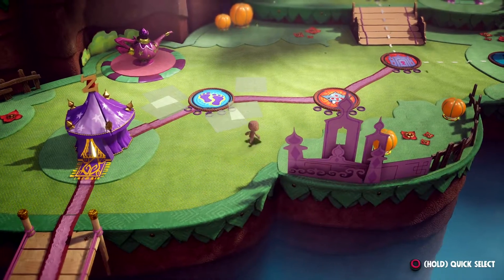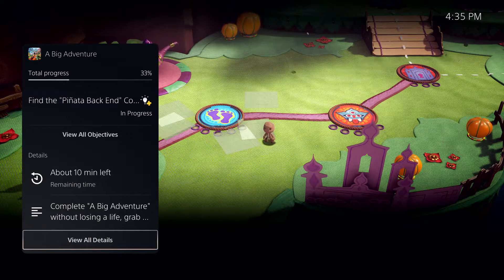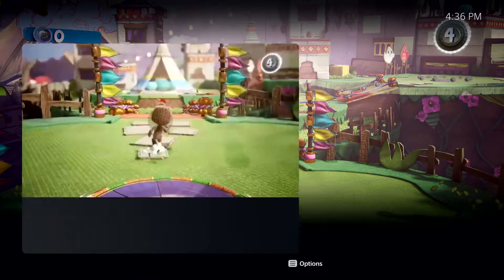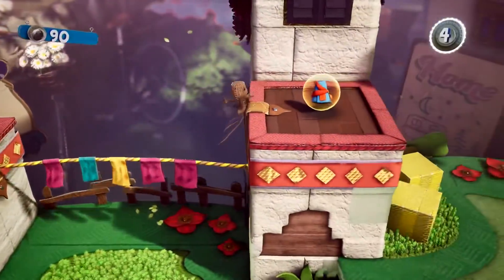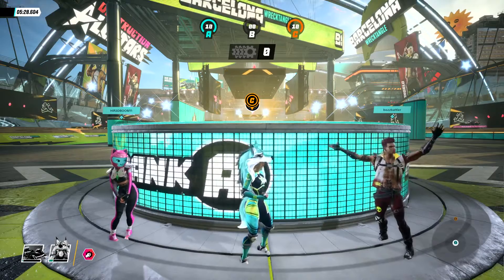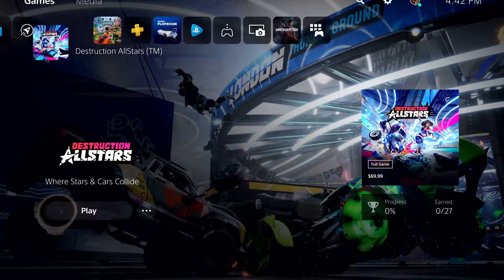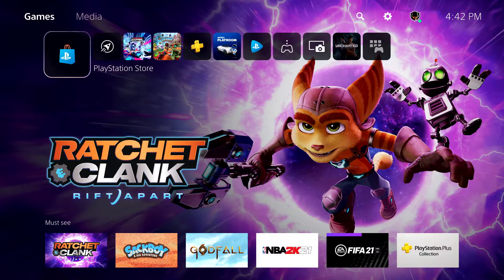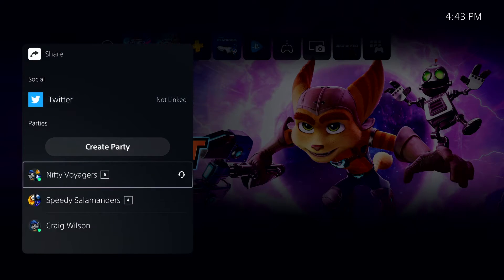New Home Screen, Cards, Game Resume & More | PS5 Home UI First Look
I upload pile up spots, god modes, wallbreaches and other insane glitches that get found along the way on every map such as Blood Of The Dead, IX, Voyage Of Despair and much, much more!

Modern Warfare has arrived so more glitches to come out throughout the year!

Not only have I done Black Ops 4, I have also posted videos for the last 8yrs on Black Ops 3, Infinite Warfare, Advanced Warfare, Black Ops 1, Black Ops 2, World War II & Ghosts.

Use My Epic Games Support-A-Creator Code In The Item Shop
ZLine

Donators:
Ricardo Gosteli - £5.99
JoJo_Glitching - $1

*This Video and Thumbnail Is For My Use Only. If You Want To Use This Video You Need Permission From Me First!*